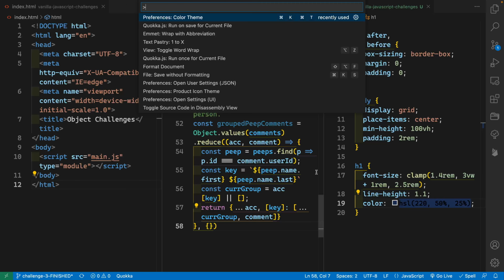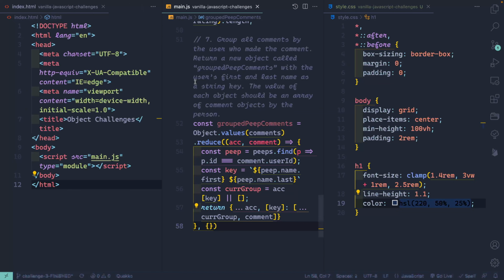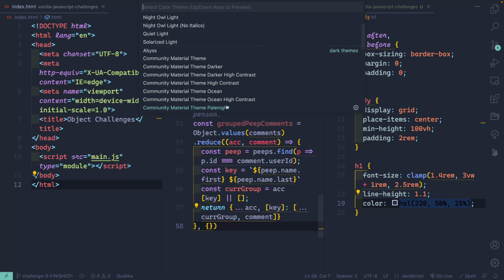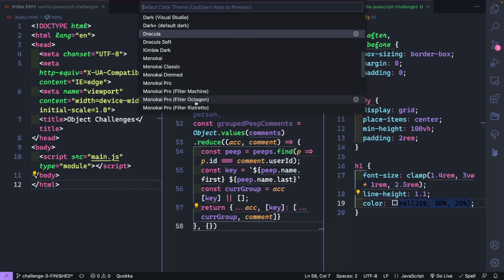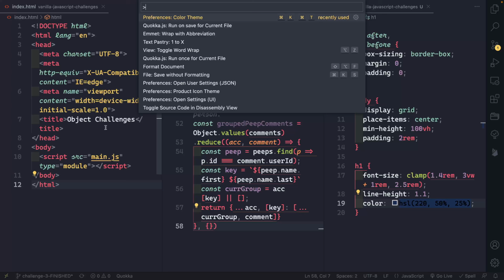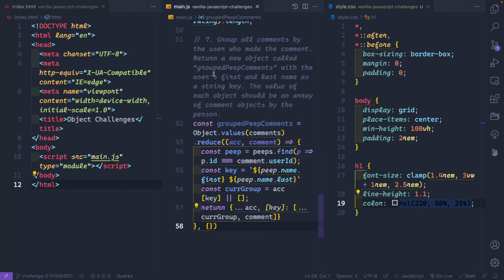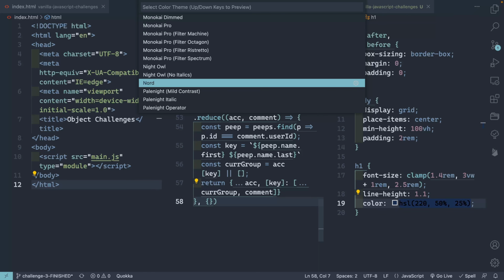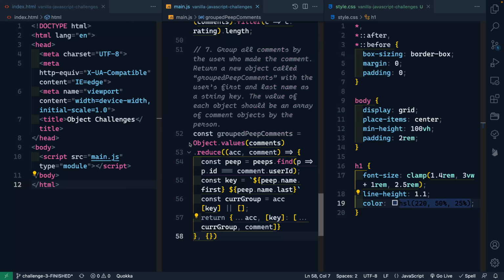5 Best VSCode Themes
🔗  Key Links 🔗